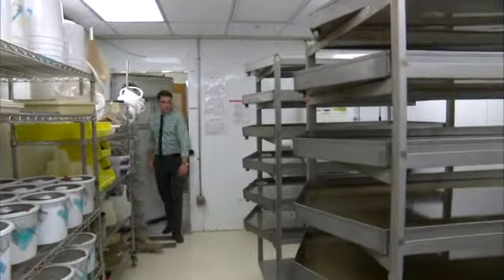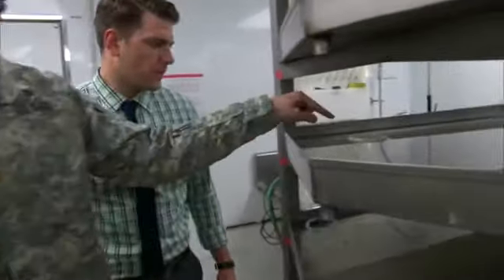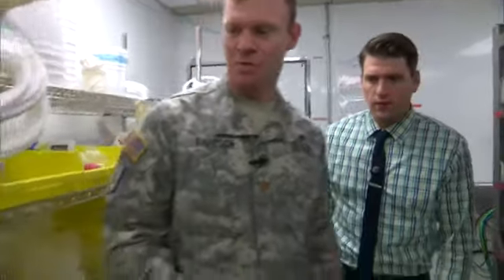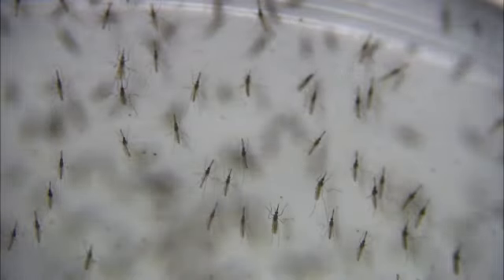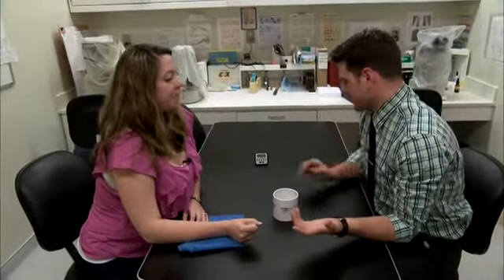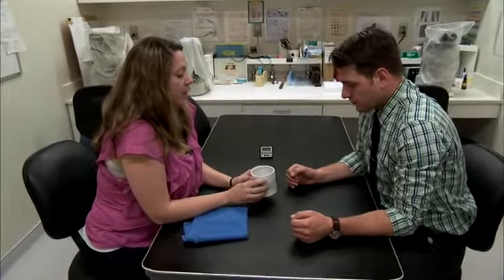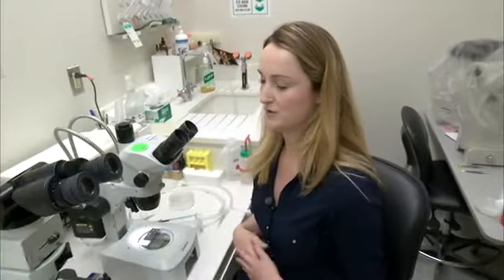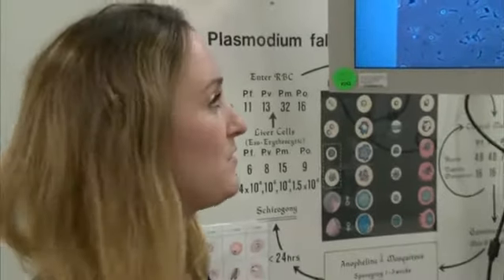Malaria Research U.S. Navy Bureau of Medicine and Surgery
In this episode, host Paul Ross travels to the Naval Medical Research Center (NMRC) in Silver Spring, Maryland to learn how the Infectious Disease Directorate harvests mosquitos for malaria research. (Produced by U.S. Navy Bureau of Medicine and Surgery Visual Information Directorate, published March 16, 2015)

Each year there are more than 200 million new cases of malaria, a preventable and treatable disease. According to the World Health Organization’s (WHO) World malaria report 2019, there were no global gains in reducing new infections between 2014 and 2018, and nearly as many people died from malaria in 2018 as in the previous year.

TDR’s malaria research focuses on helping low- and middle-income countries scale up their efforts to diagnose and treat malaria and prevent illness and deaths among the most vulnerable, including pregnant women and children. Researchers in African countries are receiving implementation research support and training to help them improve malaria control.